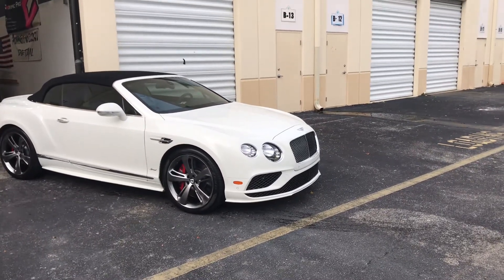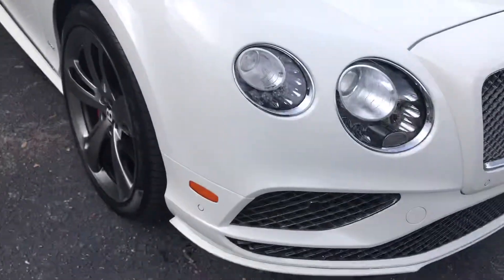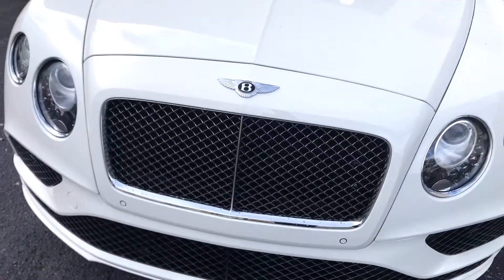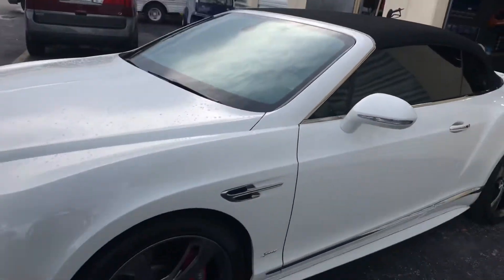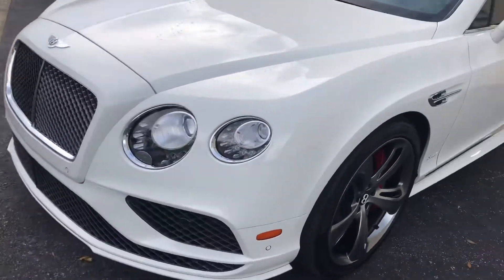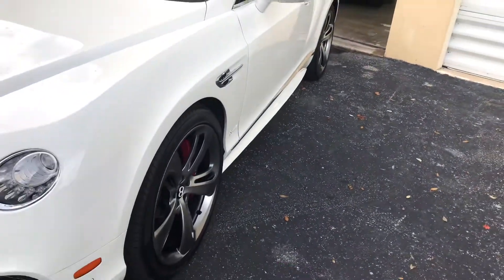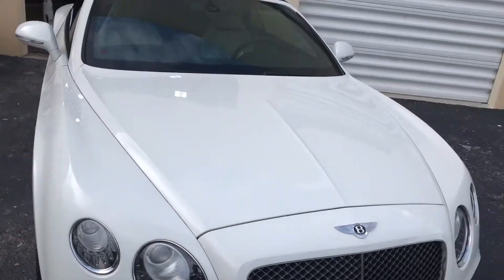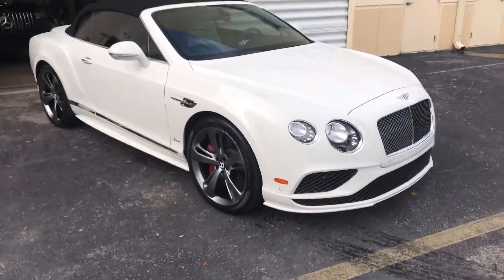September 7, 2021